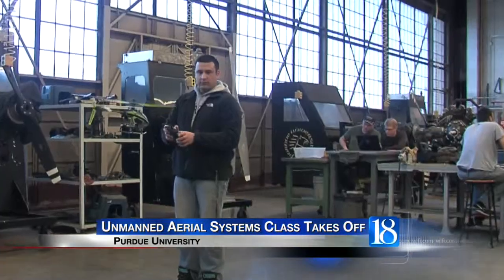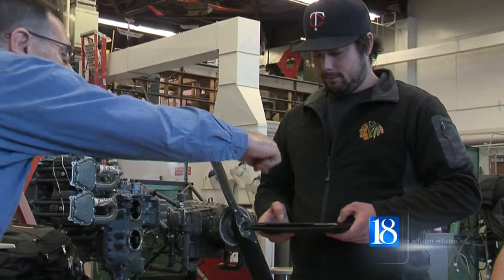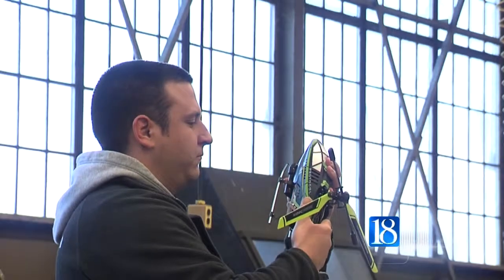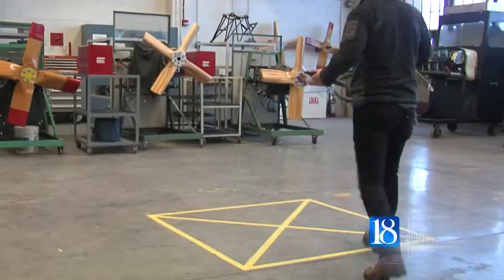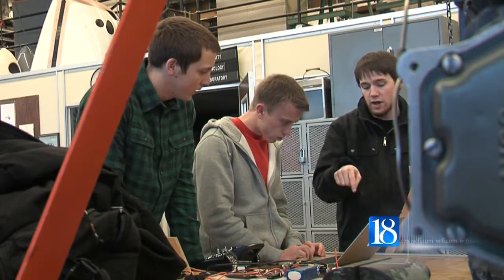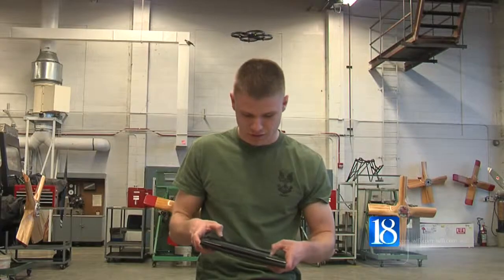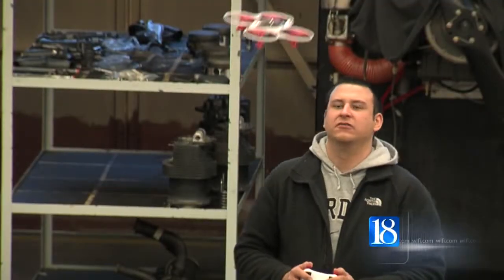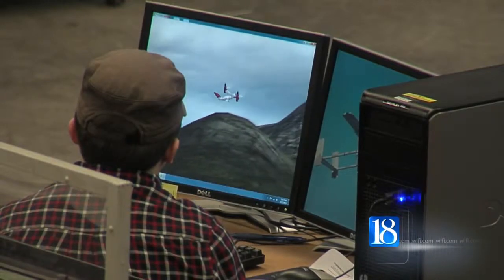Unmanned Aerial Systems Class Takes Off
WEST LAFAYETTE, Ind. (WLFI) - Purdue Aviation Technology students are learning how to fly and operate unmanned aerial vehicles, better known as drones, in a class offered for the first time in the program.